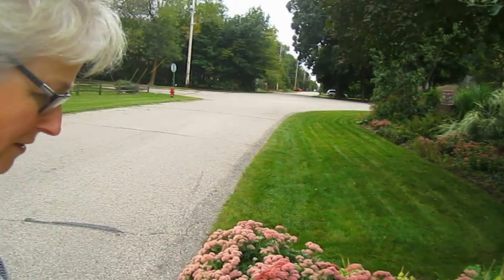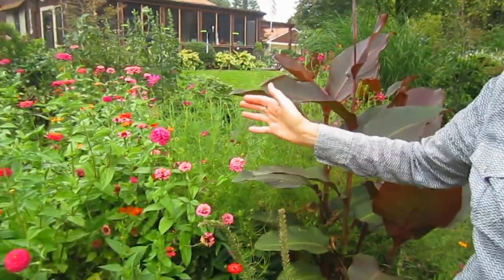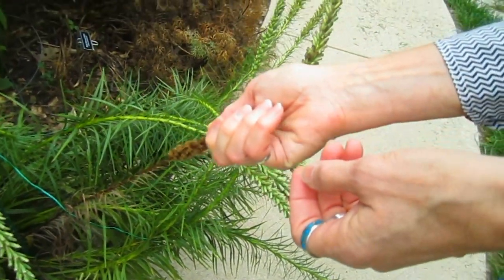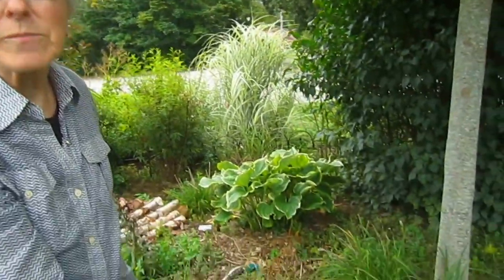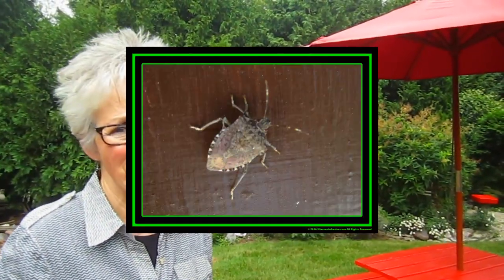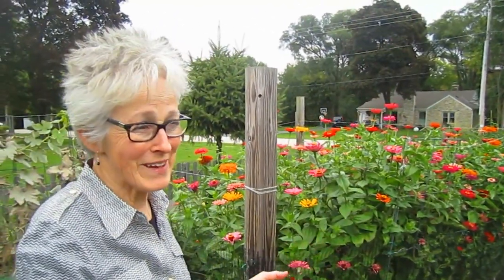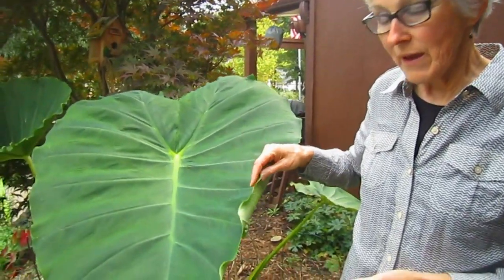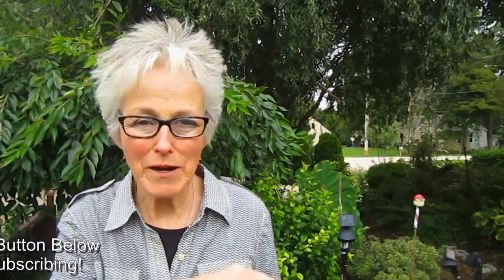September Garden Tour - Wisconsin Garden Video Blog 844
- - - Here’s our end of summer September garden tour looking at what’s still blooming here in Wisconsin.  Many blossoms are already going to seed but there’s still a wide variety of flowering plants and vegetables enjoying our very hot and humid summer and recently, the days of rain.  We will be watching many plants, day-by-day, especially for harvesting seeds we’d like to collect this year.  In the meantime, we’ll enjoy the cooler weather this fall and watch the transition before the first frost and later snowfall